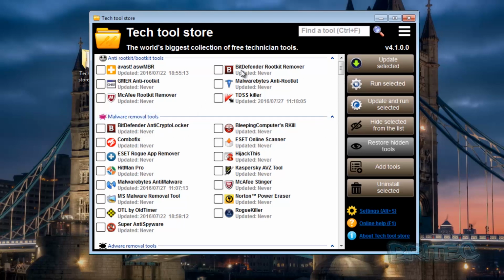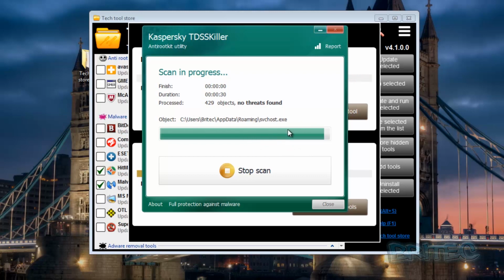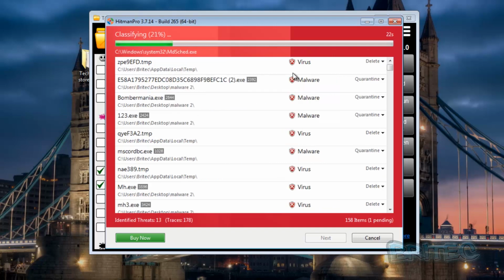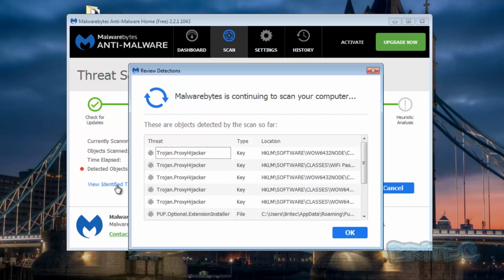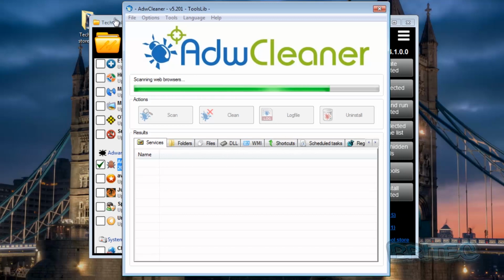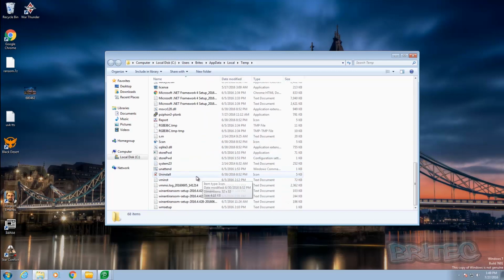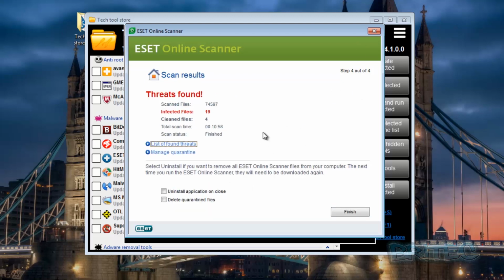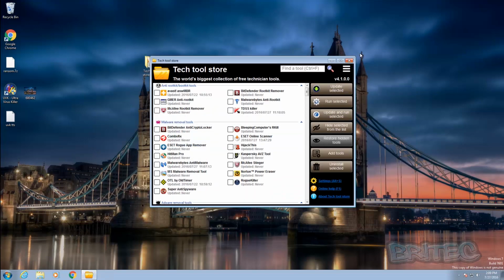Easy Way to Remove Viruses from Computer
Today we are going to be looking at removing malware viruses from a computer with tech tool store, its a feature pack tool with loads of malware removal tool to download. So if your computer is infected and want to learn how to use this tool to remove virus from PC, then your in luck. Its not a short video and I try and cover as much as I can to show you a simple way in removing malware.